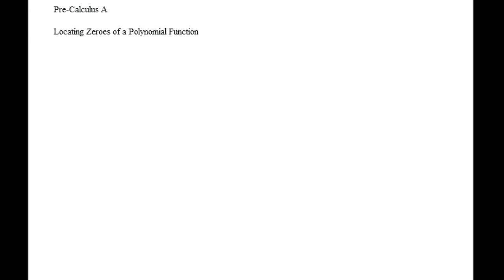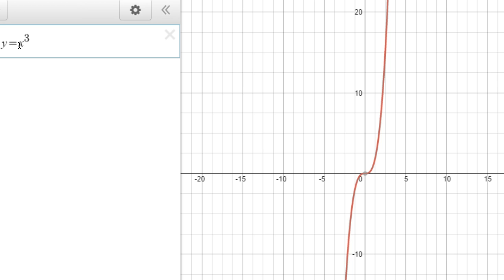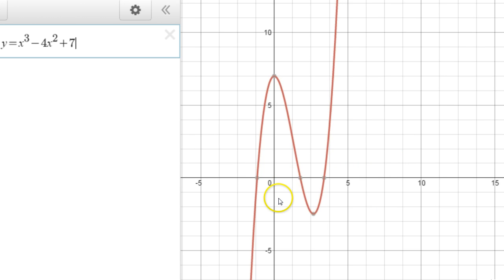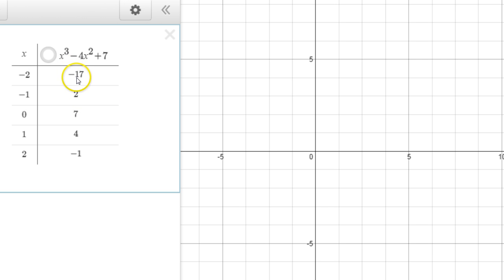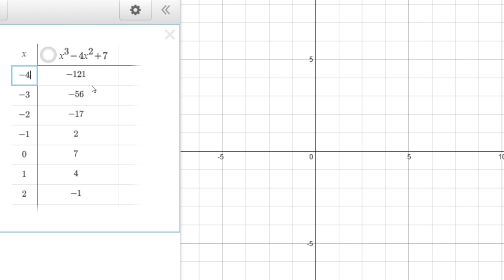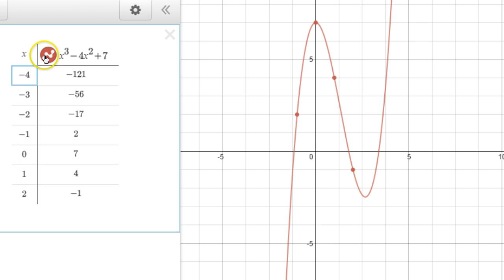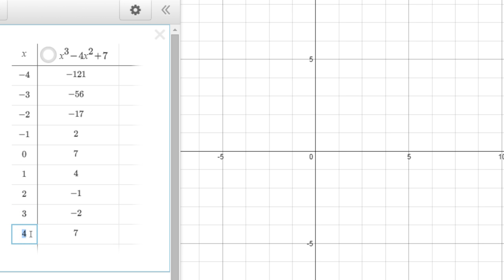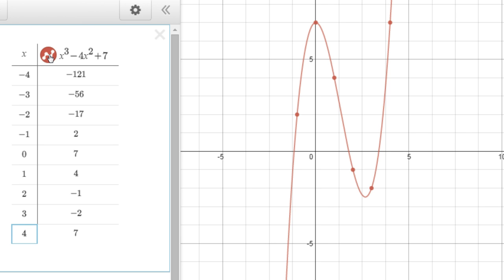Pre-Calculus A - Locating Zeroes in Polynomials